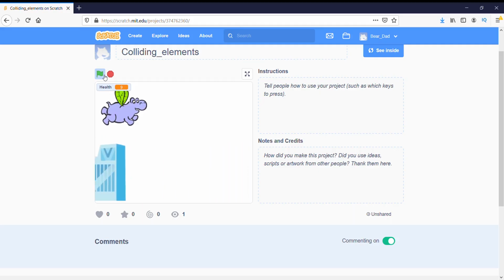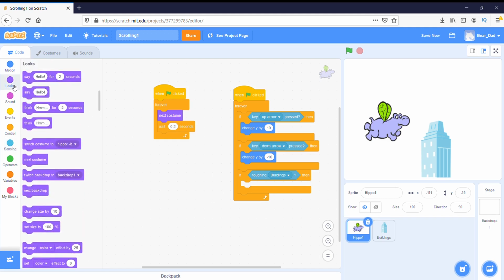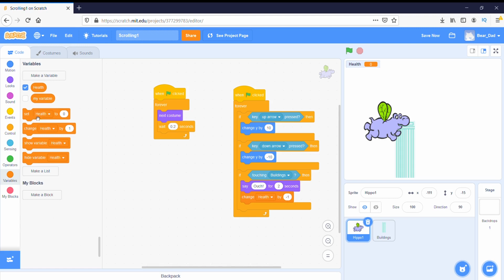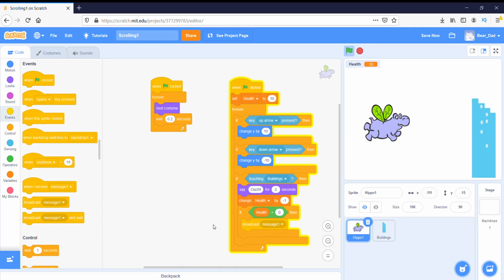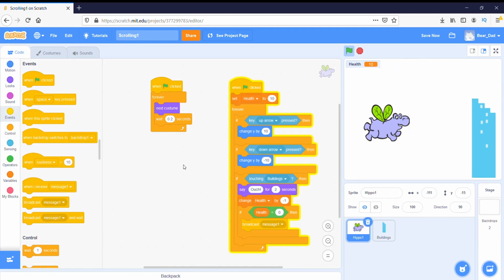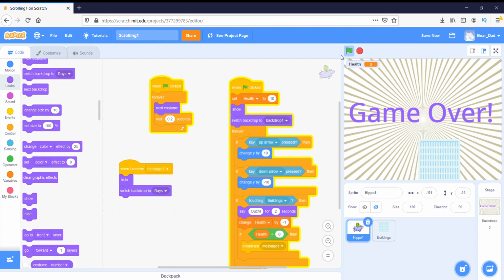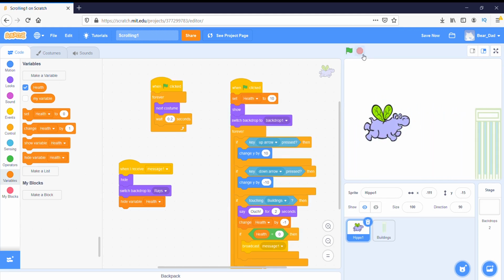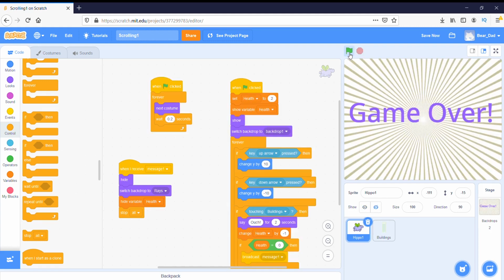Scratch Tutorial 2020 - Episode7 - Colliding objects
This video is about learning Scratch, a very popular language for learning how to code - for all ages.
This is the seventh video in a series of scratch 3 programming tutorial videos. In this video we will learn about colliding elements.
We will also make a end screen and health bar.

Please

All the files in this series is available for downloading.